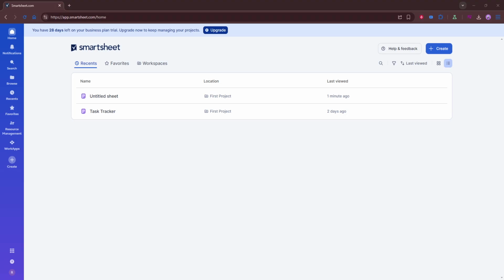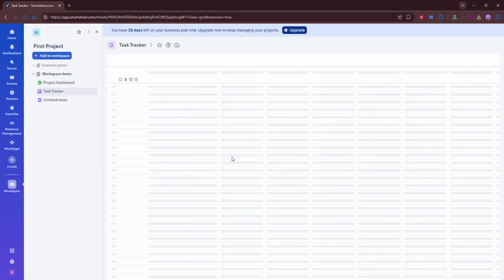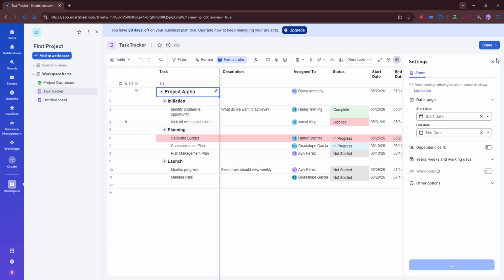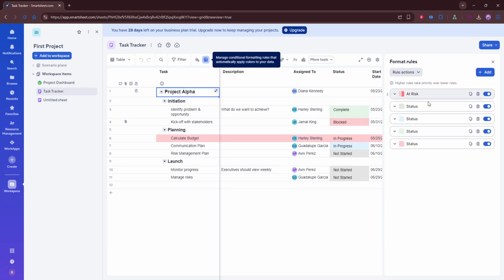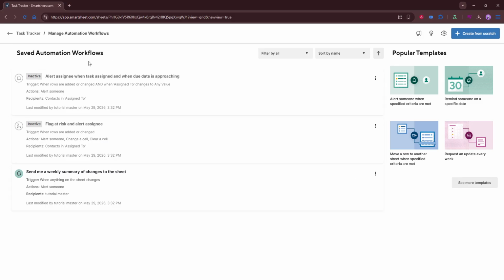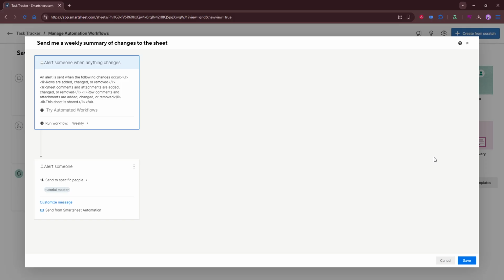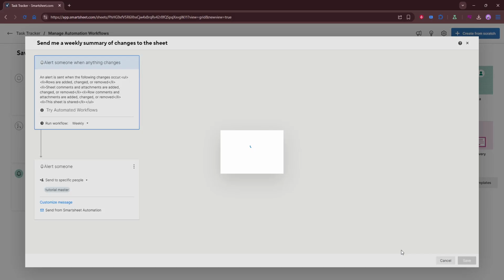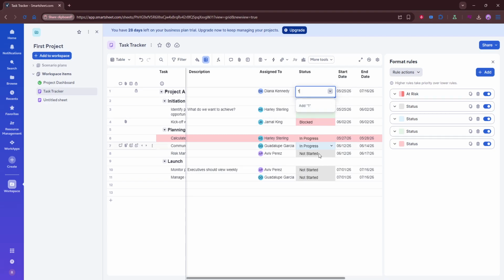How To Fix Smartsheet Automation Not Working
In today's video we cover How To Fix Smartsheet Automation Not Working

smartsheet workflow automation, smartsheet how to, how to sort date and time in smartsheet, how to use smartsheet, smartsheet automation, smartsheet automation for beginner, smartsheet automation guide, smartsheet automation for beginners, how to collapse rows in smartsheet, create automation in smartsheet, smartsheet automation builder 2026, how to use smartsheet project management, how to implement work breakdown structure in smartsheet, how automation, smartsheet formula fix, fix smartsheet formula error